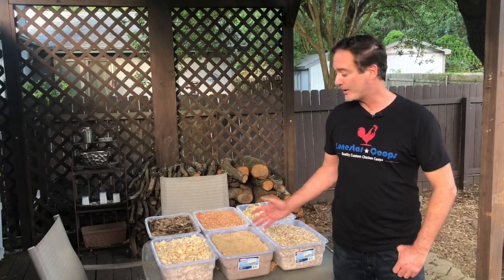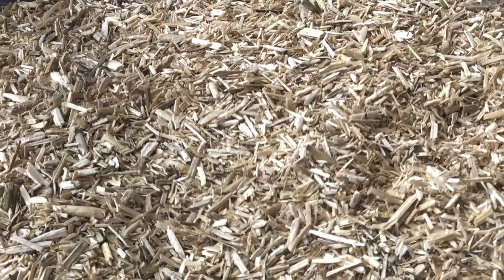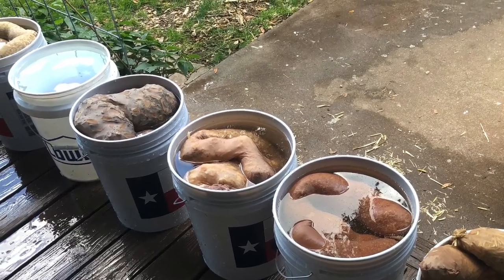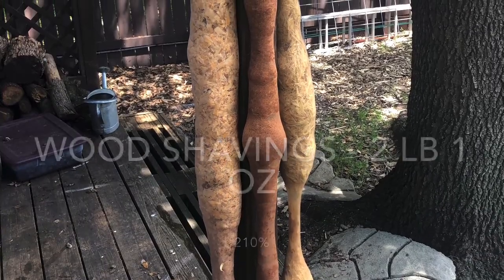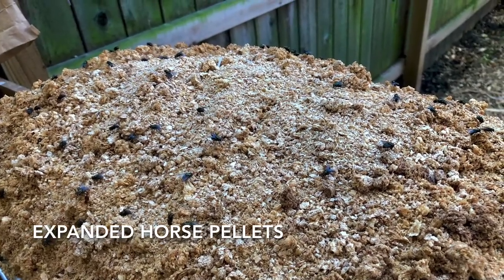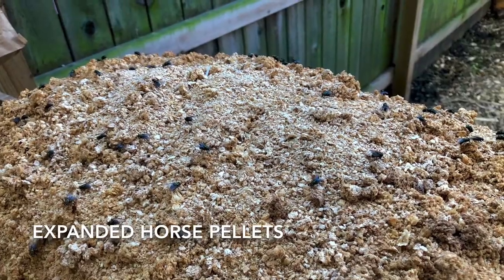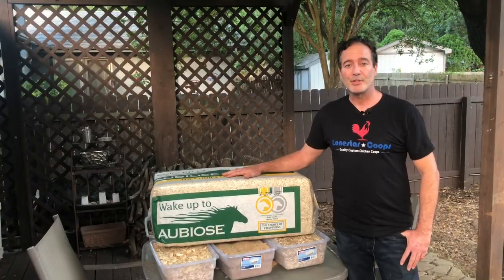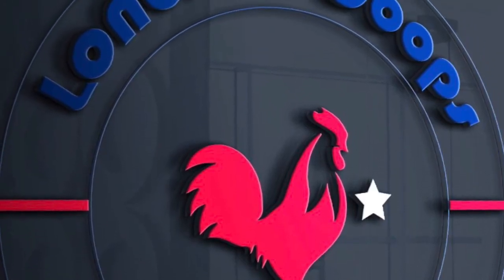Chicken Bedding Absorbency Comparison Testing | Which type is most absorbent?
We put 6 common chicken bedding materials to the test to see which is the most absorbent: Pine Shavings, Straw, Dried Leaves, Horse Pellets, Sawdust and Industrial Hemp. You might be surprised by the results!

Chicken Coop Plans (Instant PDF Download) available at LonestarCoops.com